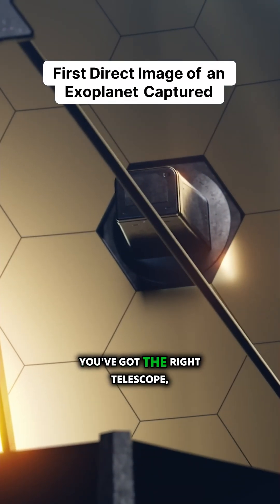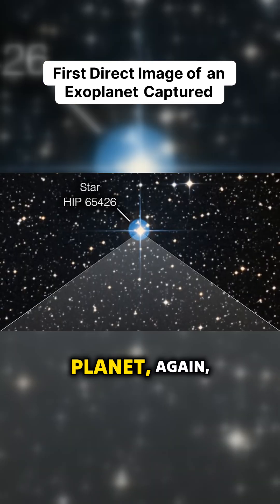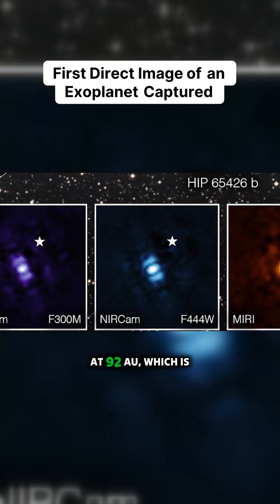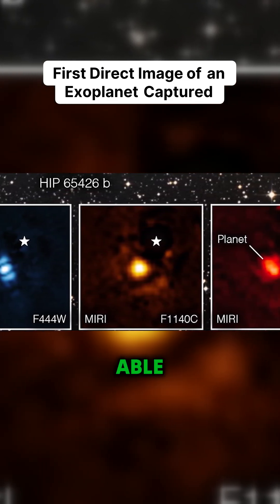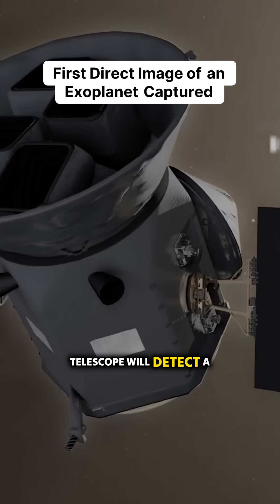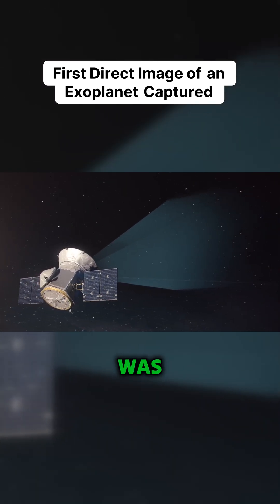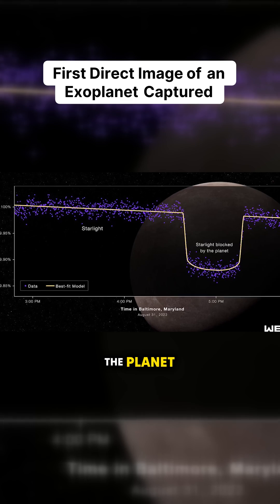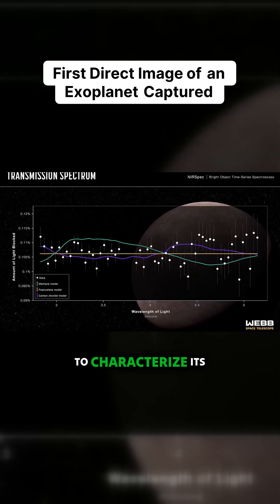🚀Witness the Universe Unveiled: First Direct Image of an Exoplanet!🌌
A groundbreaking achievement has been made in the realm of astronomy, as the James Webb Space Telescope (JWST) captures its first direct image of an exoplanet! This massive celestial body, with nine times the mass of Jupiter, orbits a young, hot A-type star at an astonishing distance of 92 AU. With the ability to distinguish between the bright star and its massive planet, JWST reveals stunning new insights into these distant worlds. Furthermore, follow the thrilling process of planet confirmation that involves tracking transits and analyzing stellar dimming. Could this Earth-sized candidate unveil more mysteries in the future? Immerse yourself in the fascinating discoveries brought forth by one year of JWST operations, featuring amazing images and insights that push the boundaries of our understanding of the cosmos. Prepare to be amazed!